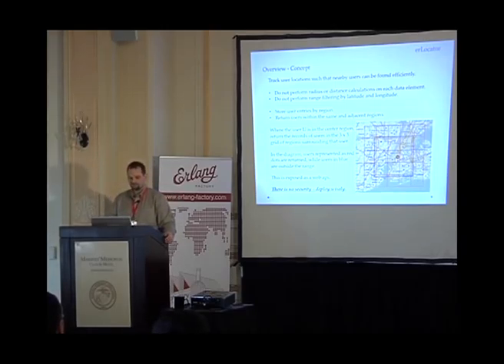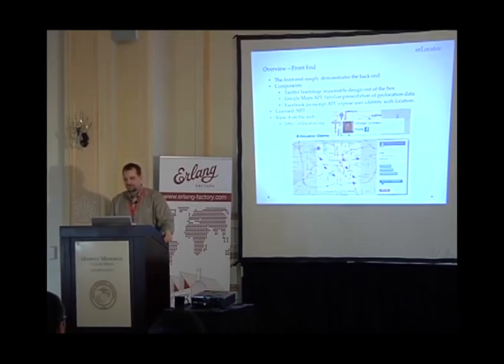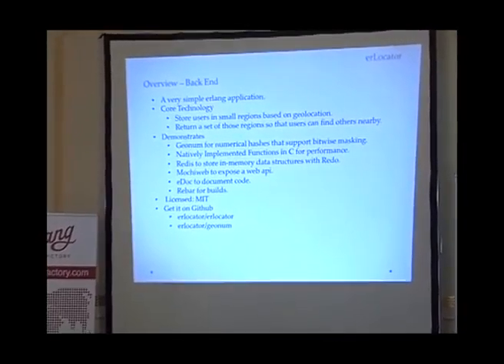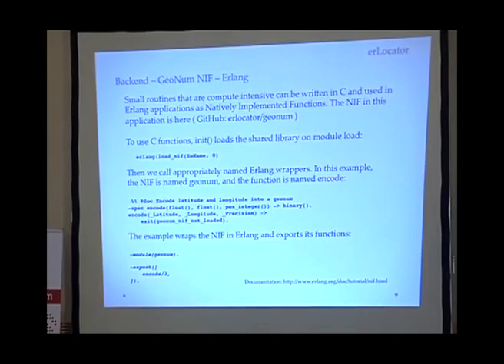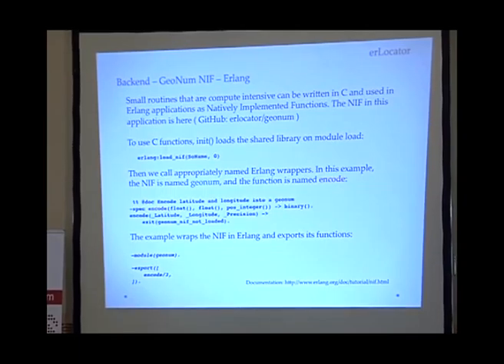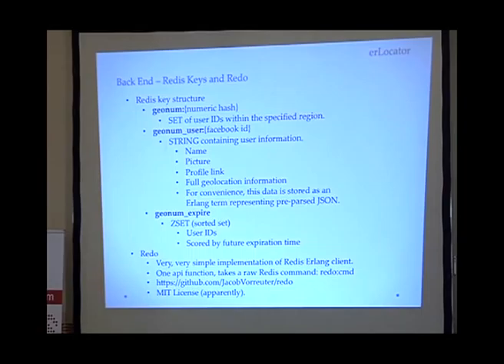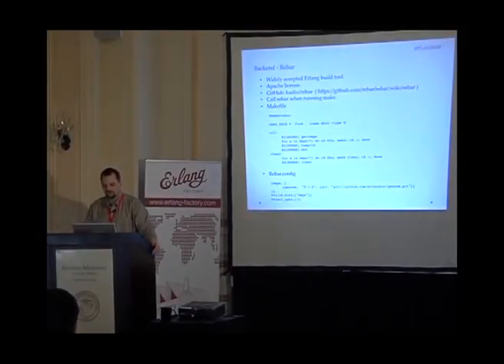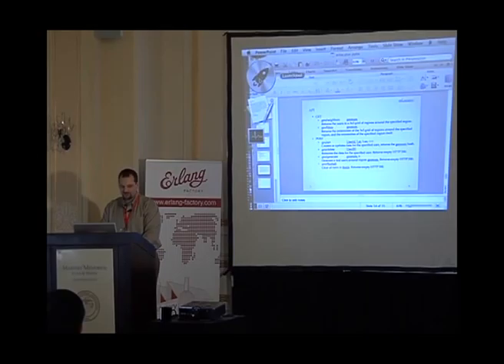Location, Location, Location - Christian Gribneau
A simple mechanism for tracking user location and finding others nearby is presented and contributed as open source. Geohashes expressed as integers padded with MSB=1 are used to store user location information with timestamps in Redis. An OTP application built on Mochiweb exposes a RESTful interface for setting user location information and finding neighboring users. If time permits, an integration with Mongoose may also be presented.